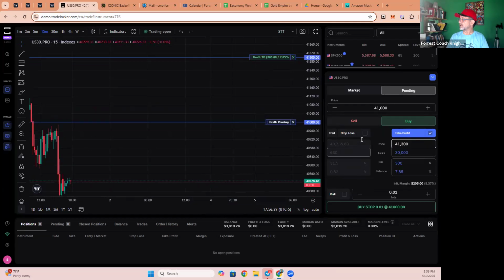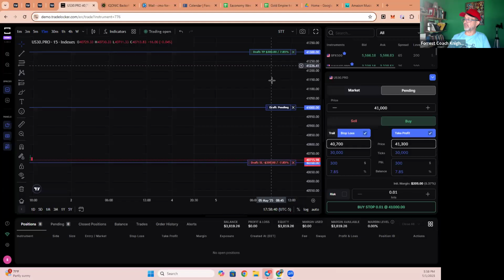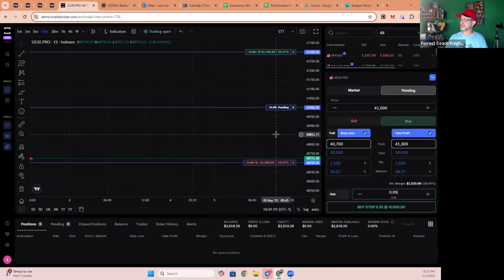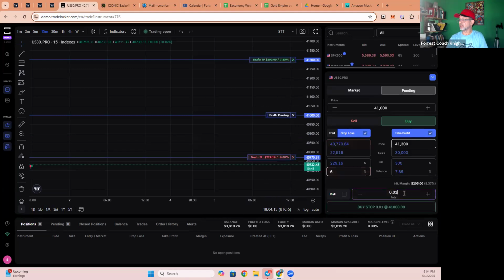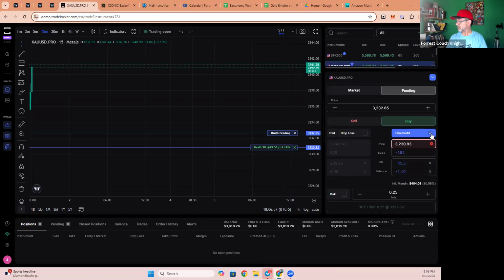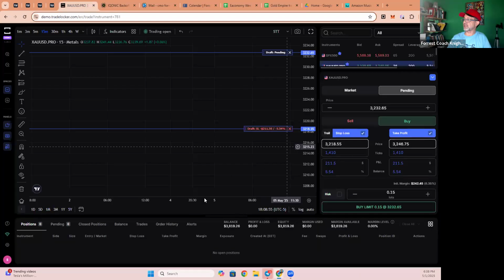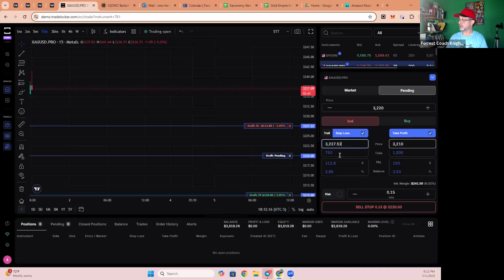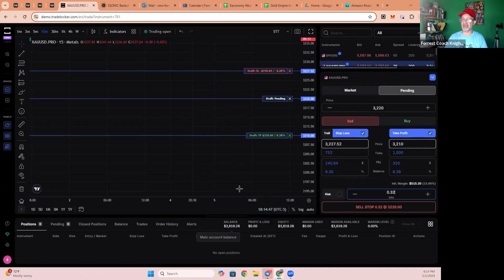How to enter trades into TradeLocker and manage risk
Ready to take control of your trading journey? Whether you’re just getting started or looking to refine your strategies, this comprehensive course is designed to equip traders of all levels with the skills and confidence needed to navigate the markets like a pro.

In this hands-on course, you’ll learn to:

Choose the right broker for your goals.
Decode trading jargon and understand the key terminology.
Identify and analyze contracts effectively.
Master charting techniques for Swing, Day, and Scalping strategies.
Pinpoint optimal entries for maximum profitability.
Develop a rock-solid risk management plan to protect your capital.
Build the mindset of a disciplined, confident trader.
Think or Swim is the platform used for the education